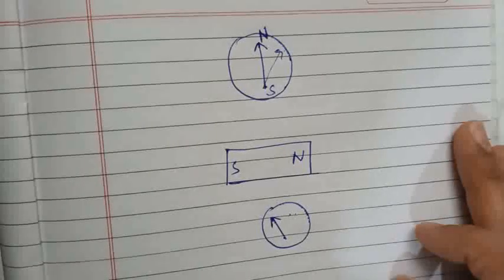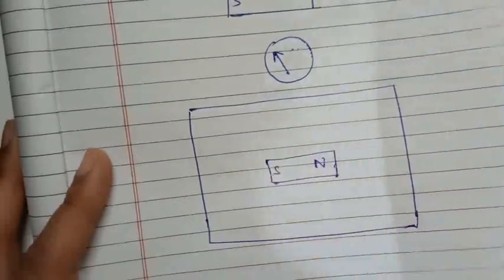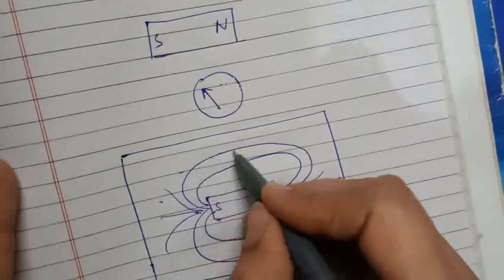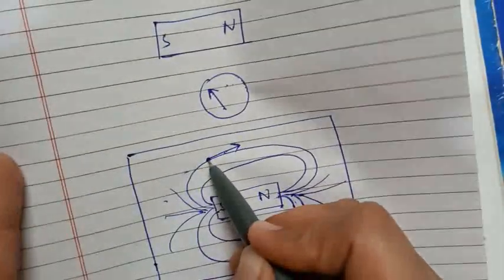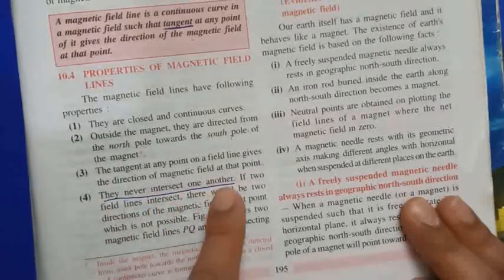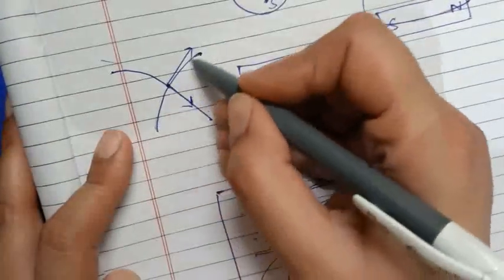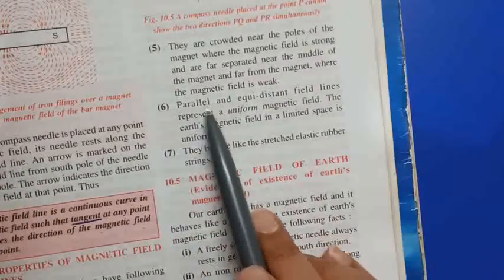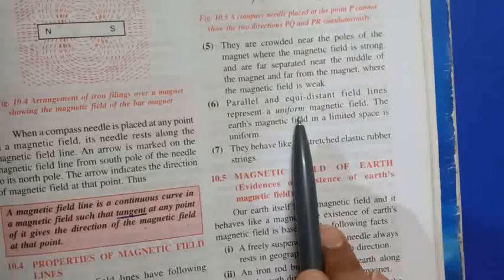Physics Class IX Chapter 4 (part 2)